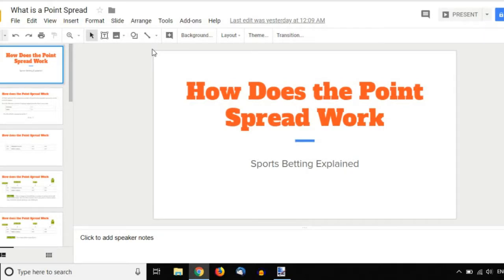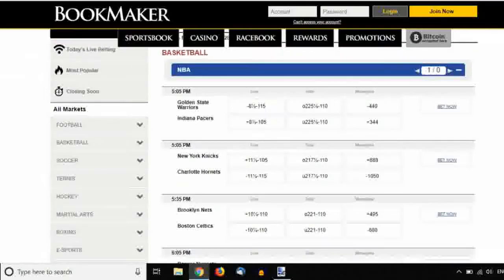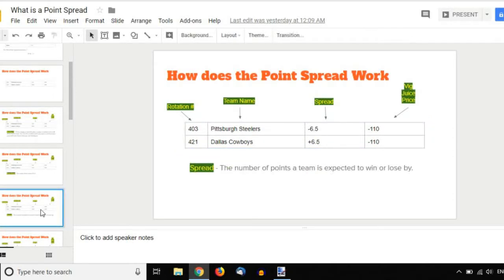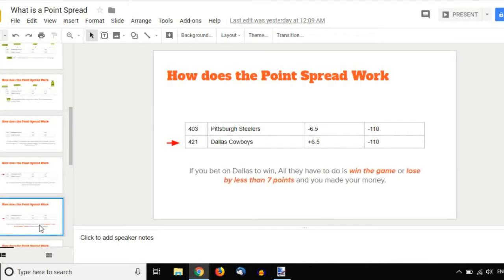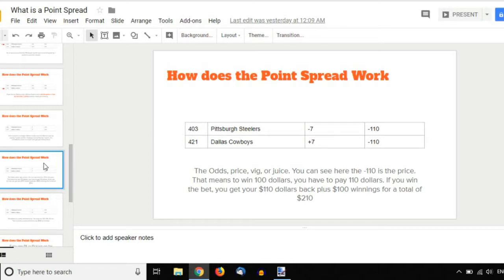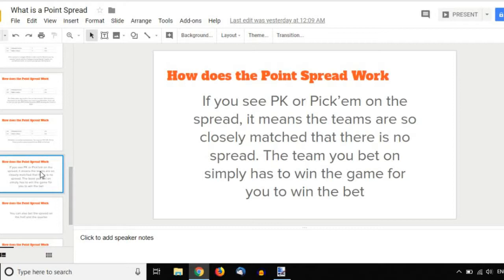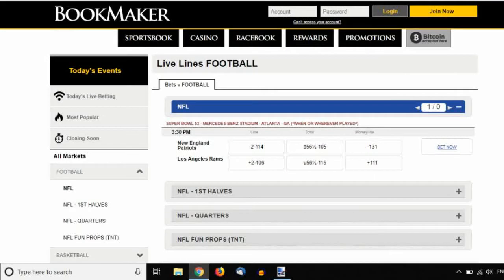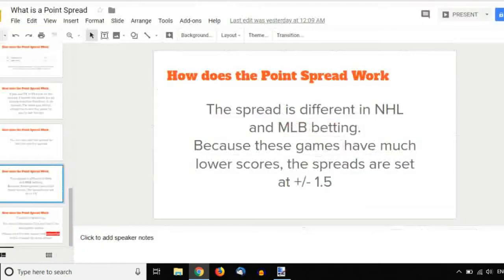How does the point spread work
If you want to make better bets, you need to educate yourself. Learn how to bet the point spread. Watch this video!

If you are new to sports betting, you may ask yourself: How does the point spread work? In this quick video, I will break it down for you and show you with live examples just how the point spread works and give you all the information you will need to know to make your first bet.

Sports betting is a fun hobby. It is even more fun when you are winning. by educating yourself and learning all you can about things like point spreads and the money line and betting the over and under, you will have a much better time. Mainly because you will be winning more money. Look at this video on how the point spread works and some of my other videos as well